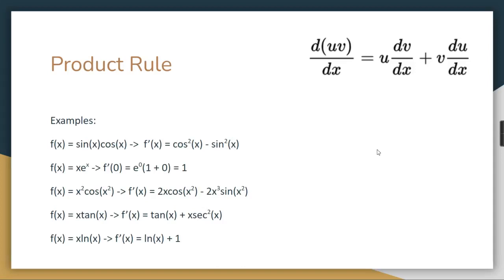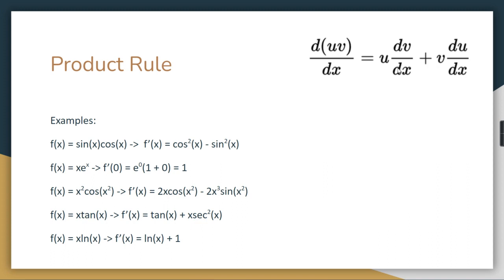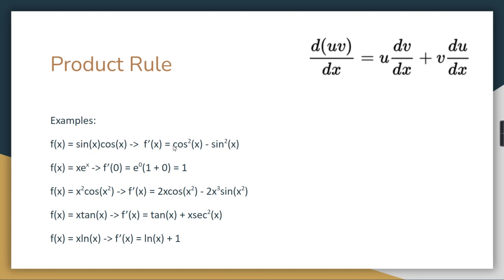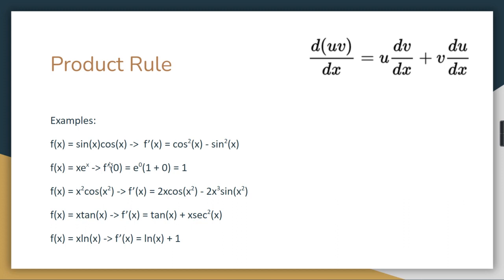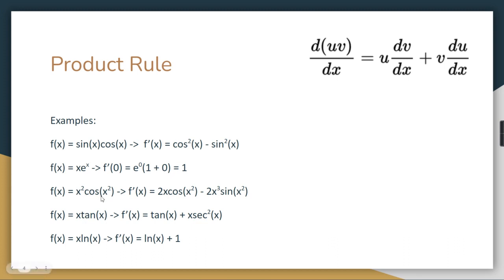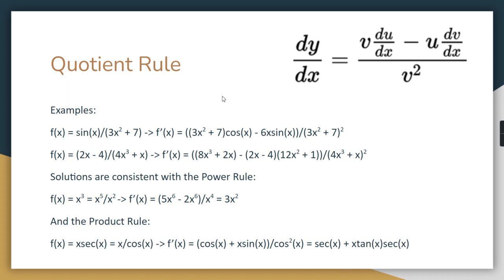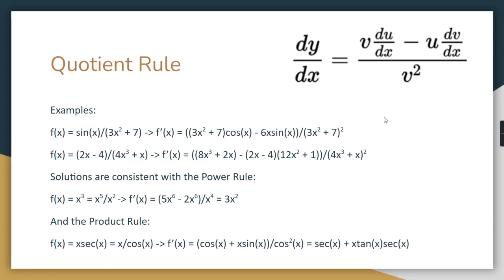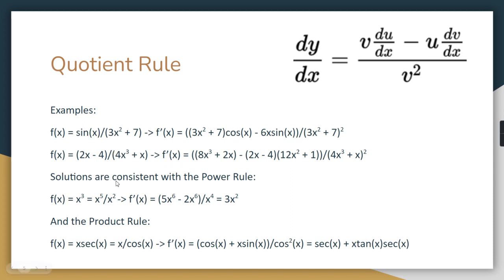Derivatives: Product and Quotient Rules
Hello Everybody! Today I will be quickly reviewing and showing worked out problems using the product and quotient rules for calculus.